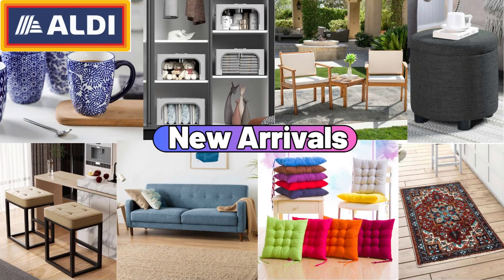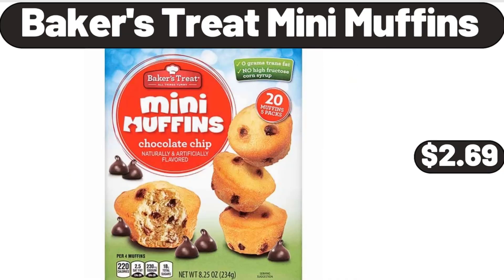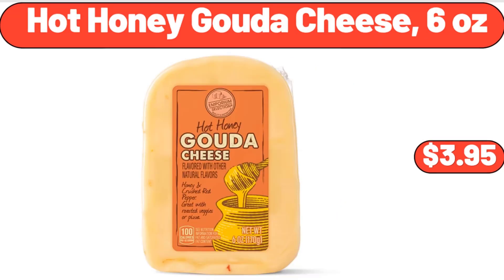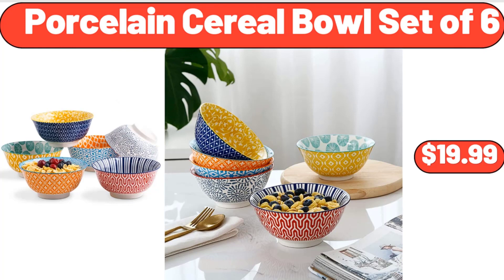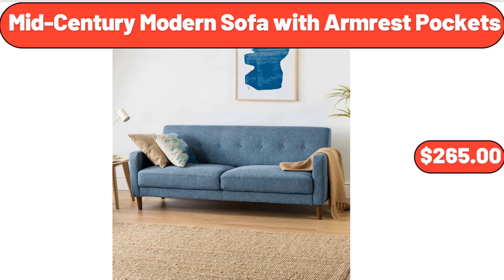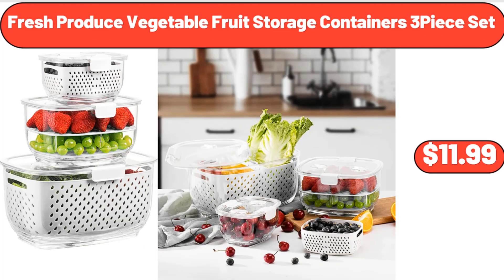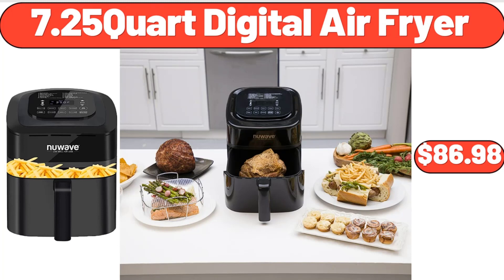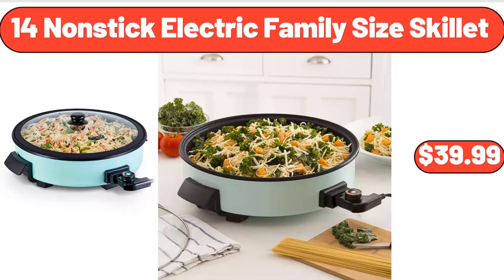ALDI - New Arrivals 7|12|2023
Hello everyone, let's take a look together at the discounted products at aldı market, Pot Rack Hanging, $36.99. Family Pack Chicken Wings, 4 lb, $11.96. Vintage Boho Small Rugs, $8.99. Porcelain Small Bowls Set of 6, $14.99, Please don't forget to subscribe to my channel, Thank you very much for everything. Porcelain Coffee Mugs Set, Pack of 6, $26.99. Air Fryer, 8-in-1, $41.99. Furniture Foldable Storage Ottoman, $12.99. Sponge Holder for Kitchen Sink, $8.99. Foldable Lap Desk, $20.99. Sundae Shoppe Keto Ice Cream Pint, $3.89. Huntington Home Reversible Comforter, $14.99. Cappuccino Cups with Saucers Set of 4, $21.99. Baker's Treat Mini Muffins, $2.69, Friends, what do you think about the prices of the products, Are they too high, Please share your thoughts with us in the comments. Bar Stools Set of 2, $79.99. Elevation Endulgent Bars, $3.59. 3 Pieces Acacia Patio Conversation Set, $78.99. Fremont Fish Market Value Pack Cod Fillets, $11.19. 4 Tier Kids Bookshelf, $61.99. 2 Pack Stackable Storage Bins, $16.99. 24 Inch Round Vanity Bathroom Mirror, $64.99. Cotton Bath Towels Large 4 Pack, $26.99. Electric Salt and Pepper Grinder Set, $12.99. Porcelain Chips and dip Serving Platter, $16.99. 2 Piece Square Glass Baking Dish Set, $18.99. Hot Honey Gouda Cheese, 6 oz, $3.95. Ceramic Dinner Plates with Patterns, Set of 6, $16.99. Coffee Mug Set with Cup Stand, $24.99. Casserole Dishes For oven, Lasagna pan 2 pieces, $14.99. Metal under Kitchen, Sink Organizers and Storage Kitchen, $11.99. Red Grapes, 1 Lb, $1.29. Deutsche Kuche Donauwelle Squares, $3.99. 3-Piece Breakfast Nook Dining Table Set, $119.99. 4 Doors Linen Storage Cabinet, $145.99. Modern 3 Doors Bookmatch Accent Cabinet, $119.99. Waterproof Couch Cover, $26.99. 3 Drawer Wide Weave Tower Plastic, $23.99. Square Seat Pad Chair, $5.99. Porcelain Cereal Bowl Set of 6, $19.99. 2 Tier Dish Drying Rack, $18.99. Blackout Energy Efficient, Grommet Single Curtain Panel, $11.99. Hair Straightener and Curling Iron, $18.69. Porcelain Pitcher, $7.65. 4-Tiers Vertical Raised Garden Bed, $89.99. Wood Beer Barrel Dispenser 5 Liters, $38.75. Silicone 24 Count Mini Muffin Pan, $8.99. Automatic Soap Dispenser, $14.99. Cleaning Mop and Bucket Set, $24.65. 4-Drawer Wood Dressers for Bedroom, $99.99. Round Accent, Storage Ottoman with Reversible Tray Lid, $65.99. Mid-Century Modern, Sofa with Armrest Pockets, $265.00. Mama Cozzi's Pizza Kitchen Pizza Dough, $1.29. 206 Pieces Sewing Kits for Adults, $21.99. 3 Person Convertible, Daybed Outdoor Steel Porch Swing, $219.00. Huntington Home Cooling Down Alt Comforter, $34.99. Heart to Tail Large Collapsible Pet Pool, $24.99. Friendly Farms Lowfat Probiotic Yogurt, $2.49. Ceramic Divided Serving, Dishes with Lids and Bamboo Platter, $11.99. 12-Quart Enamel on Steel Stock Pot, $32.99. Sweet Rose 12-Piece Dinnerware Set, $32.99. Davenport Outdoor Rectangular, Steel Console Table, $210.00. Organic Whole Milk Vanilla Yogurt, 32 oz, $4.19. Fresh Produce Vegetable, Fruit Storage Containers 3 Piece Set, $11.99. Peanut Butter or Caramel, Non Dairy Frozen Dessert Bars, $3.99. 2-Tier Fruit Basket Bowl, $11.99. Ground Beef Patties, $9.99. Egg Chair with Stand, Outdoor Patio Wicker, $239.99. Plastic Cutting Board Set of 3, $8.99. Lil' Drums Ice Cream Variety Pack, 12 count, $6.98. 4-Quart Electric Wood Bucket, Ice Cream Maker, $44.99. Summer Waves 12' x 30 Active Frame Pool, $129.99. Modern Mid Century Accent Chair, $89.99. Swiffer Duster Heavy Duty Starter Kit, $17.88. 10 Pack Fridge Organizer, $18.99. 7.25Quart Digital Air Fryer, $86.98. Womens Plus Size Tunic, Tops Short Sleeve Casual Floral Henley Shirts, $13.99. Folding 2-Step Ladder, $22.65. Stainless Steel, Salt and Pepper Shaker Set with Glass Bottle, $12.99. Sweet Italian Sausage, 5 count, $4.85. Ground Chicken, 16 oz, $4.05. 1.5G Yellow Petunia Annual Live Plant, $25.40. Ambiano Iced Coffee Maker, $24.99. Beverage Tub With Stand, $44.98. Plastic Storage Bench, $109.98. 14 Hanging Basket, $4.99. Stick Mini Table Lamp, $11.60. Stainless Steel Electric Kettle, 1.7 liter, $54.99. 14 Nonstick Electric Family Size Skillet, $39.99.